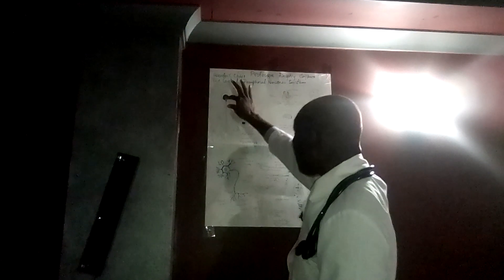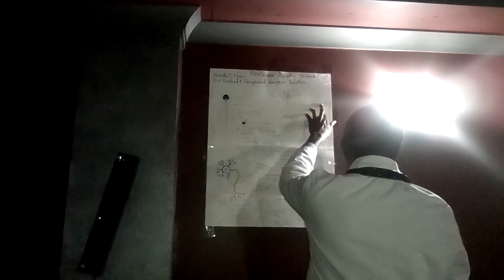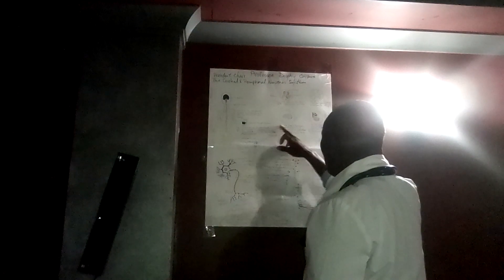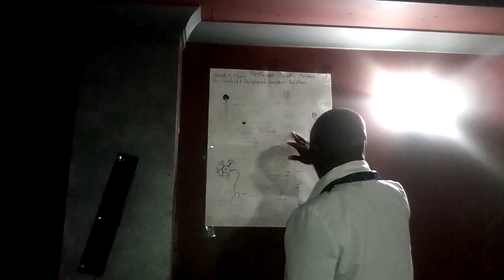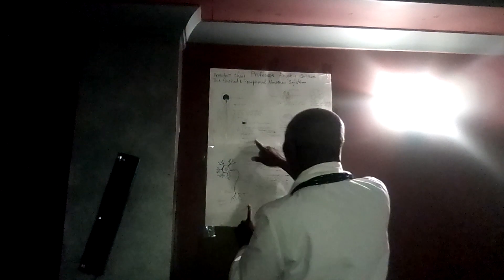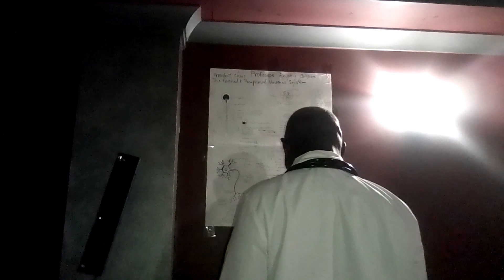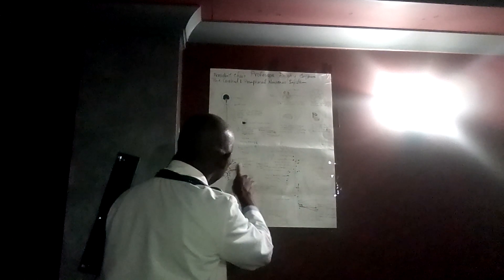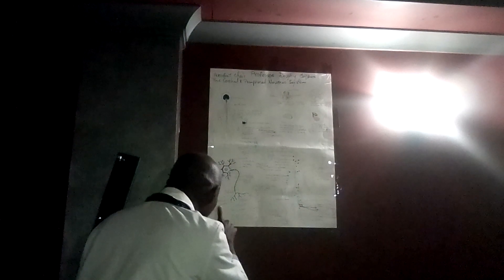Professor Dolphy Gilpin. VP. Chairman, CNS, PNS, ANS, SNS, PSNS Nervous System , Decatur 30033, GA.